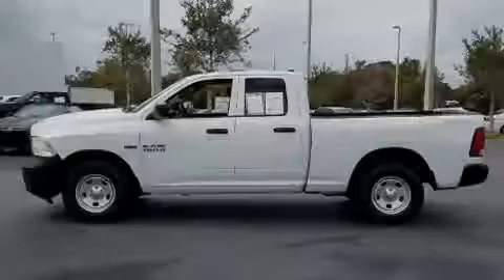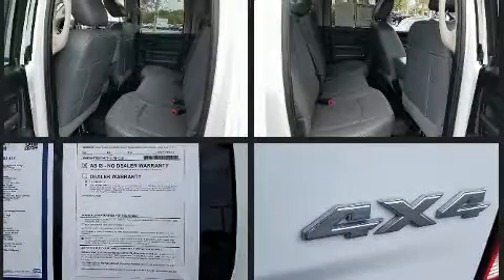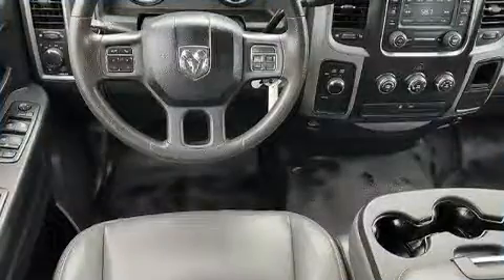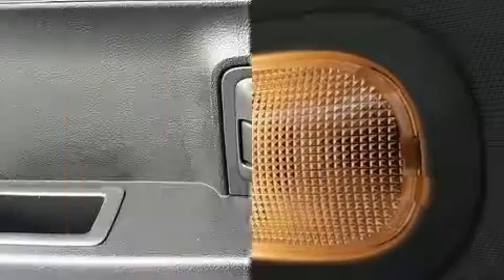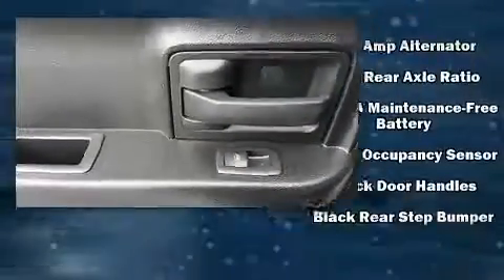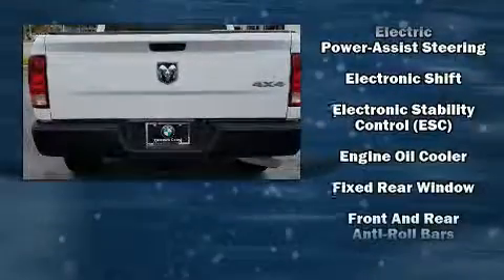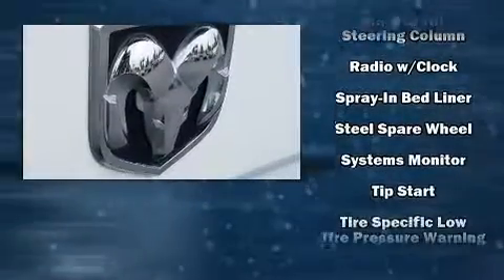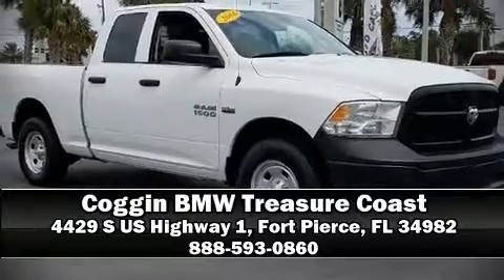2014 Ram 1500 in Fort Pierce, FL 34982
4429 S US Highway 1

Sensibility and practicality define the 2014 Ram 1500 This 4 door, 6 passenger truck just recently passed the 50,000 mile mark! Smooth gearshifts are achieved thanks to the powerful 8 cylinder engine, providing a spirited, yet composed ride and drive. Four wheel drive allows you to go places you've only imagined. Top features include cruise control, variably intermittent wipers, a rear step bumper, a front bench seat, air conditioning, fully automatic headlights, a bedliner, and much more. Passengers are protected by various safety and security features, including: dual front impact airbags, head curtain airbags, traction control, brake assist, ignition disabling, and 4 wheel disc brakes with ABS. For added security, dynamic Stability Control supplements the drivetrain. A Carfax history report provides you peace of mind by detailing information related to past owners and service records. Our aim is to provide our customers with the best prices and service at all times. Stop by our dealership or give us a call for more information.